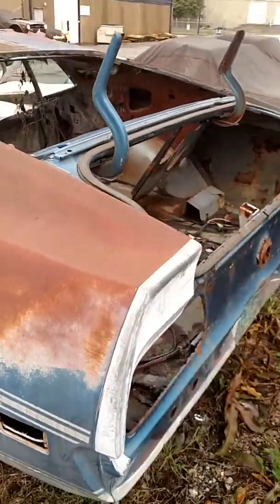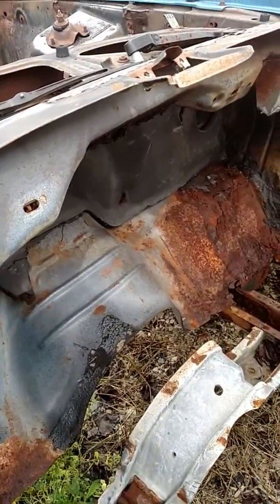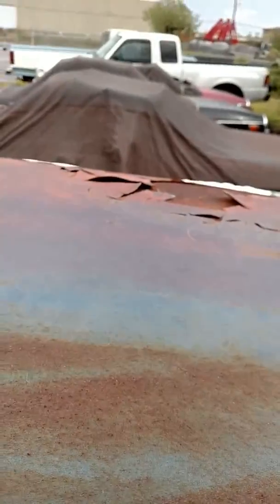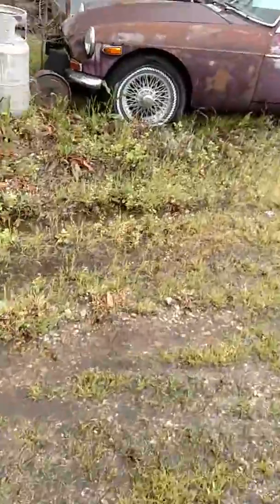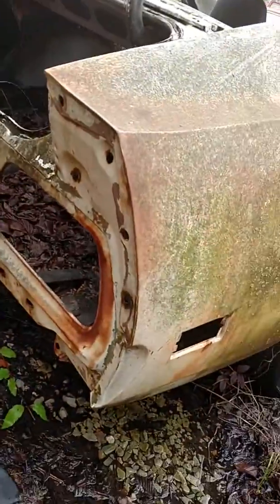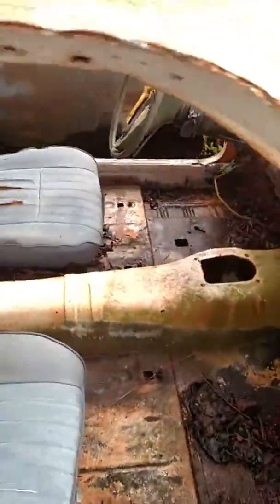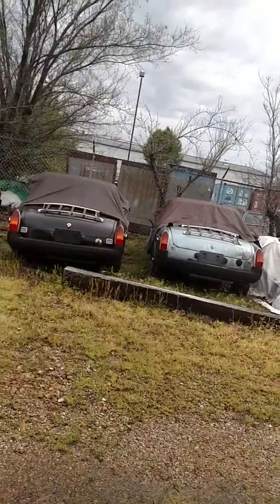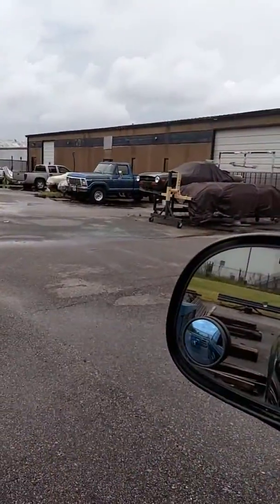1970's Ford Mustang finds.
I have known about these for awhile. But they wasn't for sale until now. They have been at this shop for 15 years and the owner hasn't been paying the bill. Blue is the one that was going to be restored and white is for parts.